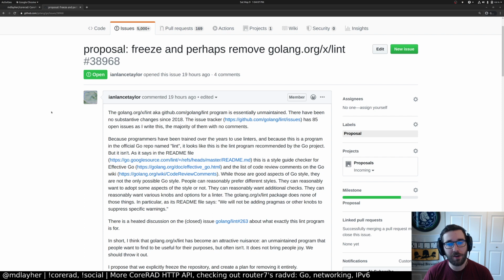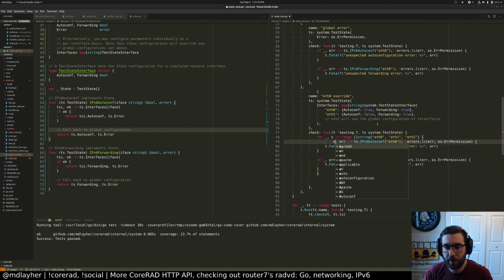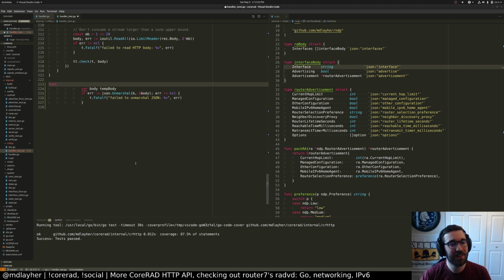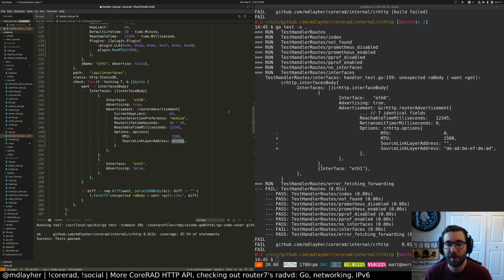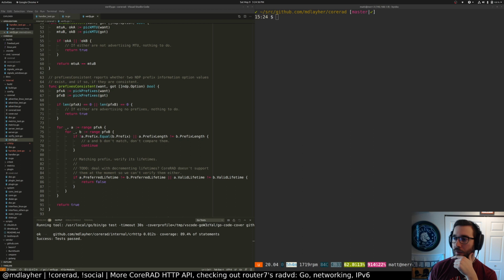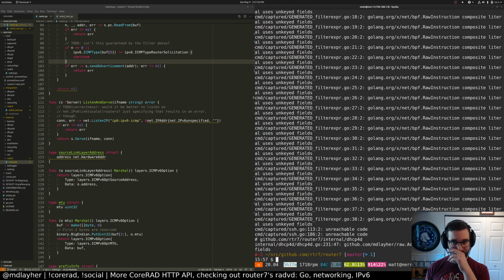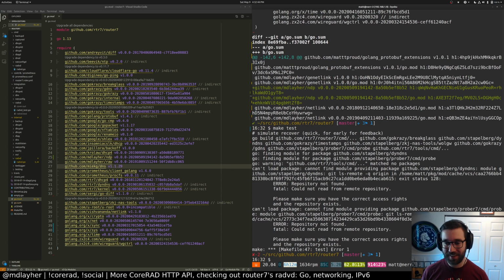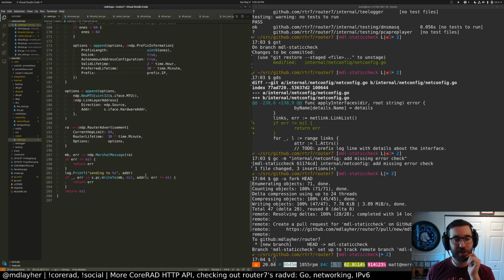More CoreRAD HTTP API, checking out router7's radvd: Go, networking, IPv6 (May 9, 2020)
In this stream, we continue adding information and writing tests for CoreRAD's HTTP API, and later in the stream we also contributed some improvements Enjoy!